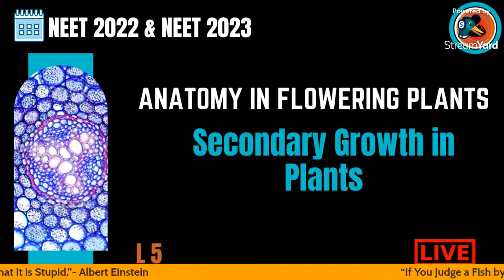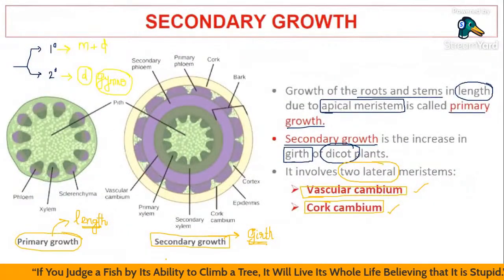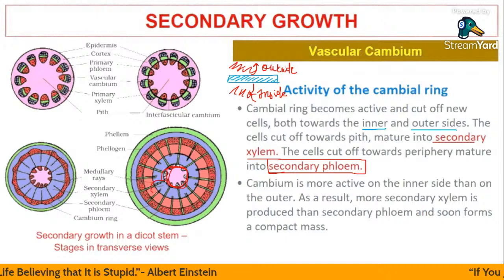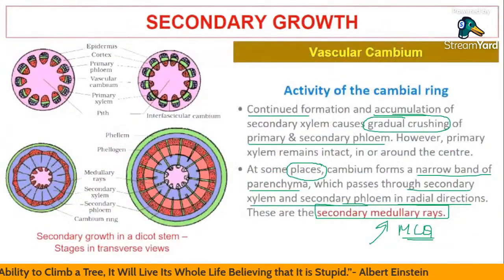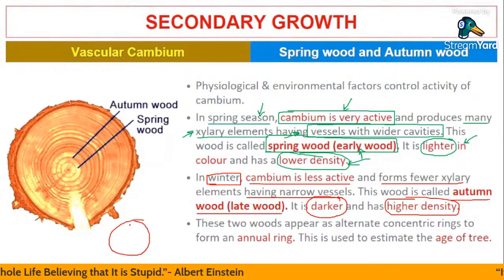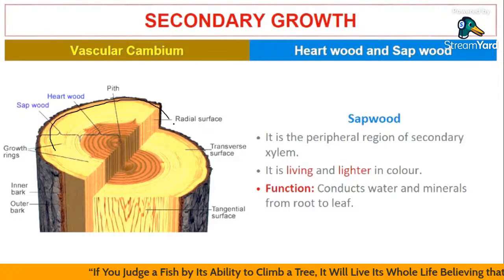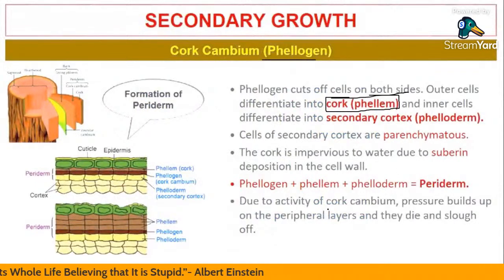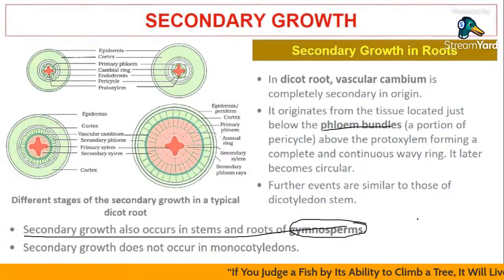Anatomy of Flowering Plants| L-5| Secondary growth in Plants